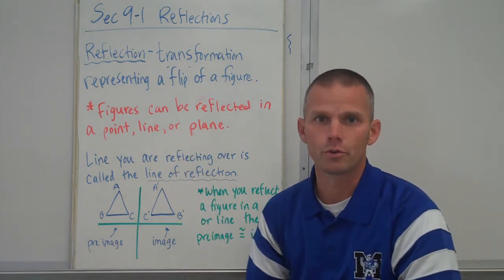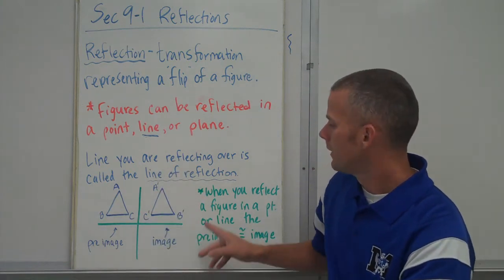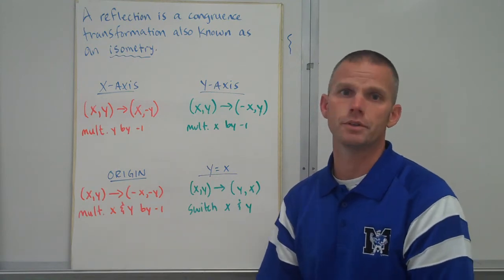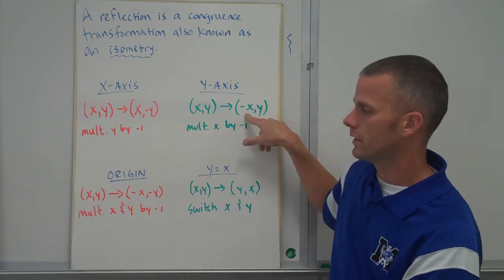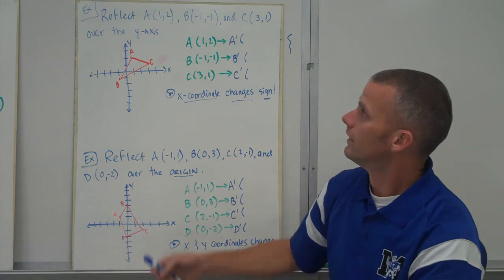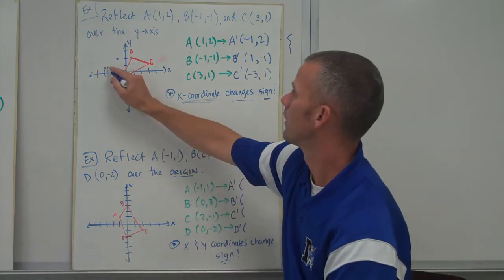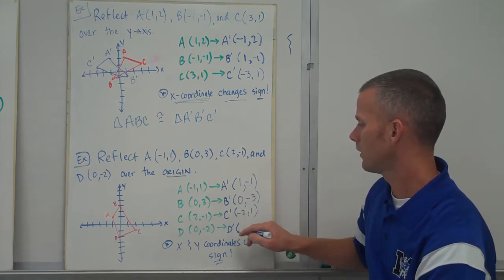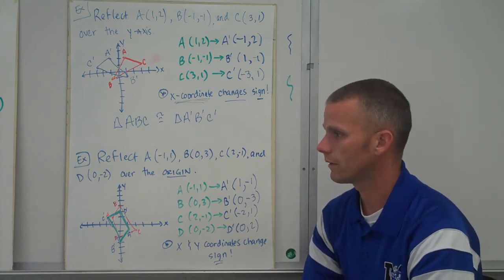Section 9.1 Reflections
notes on reflections (over x & y-axis, etc)